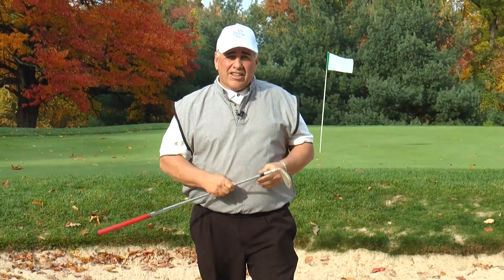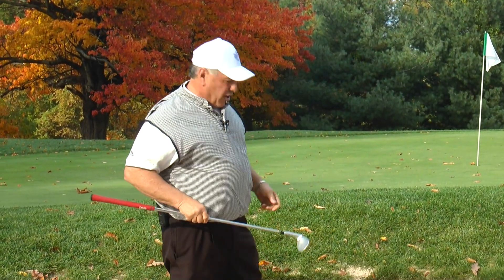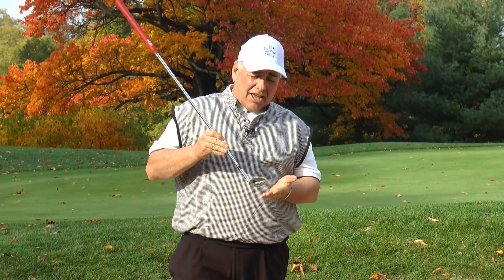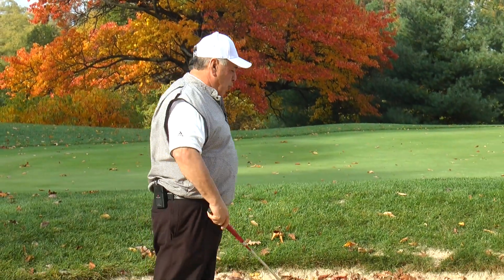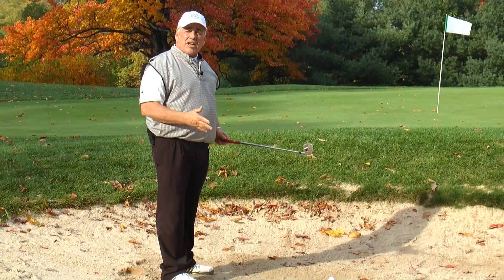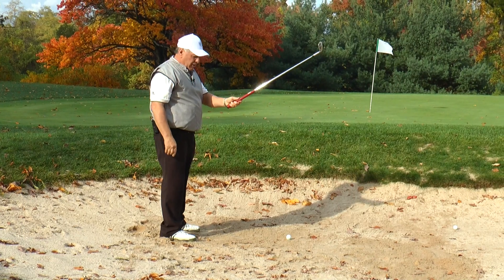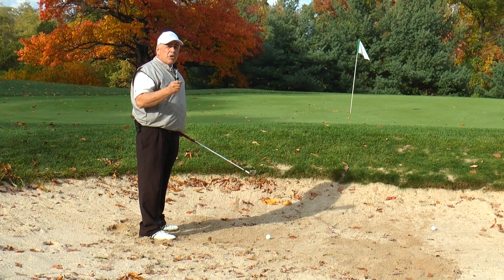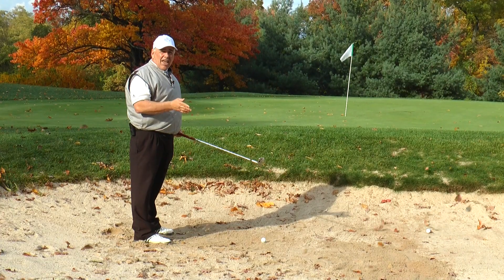PGA Pro Tip - Paul Giordano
Paul Giordano of Mosholu Golf Course in the Bronx gives us some tips about escaping a greenside bunker and getting close to the pin.